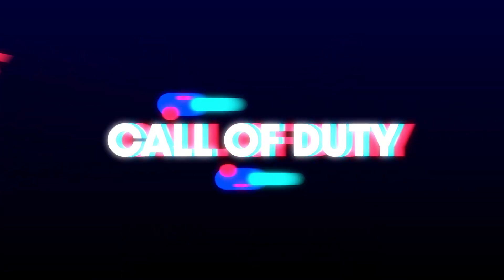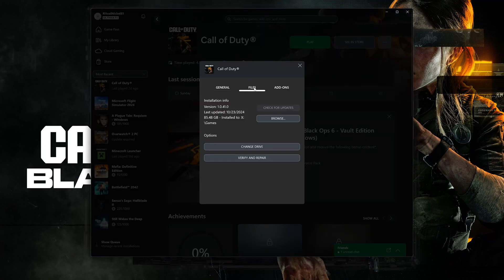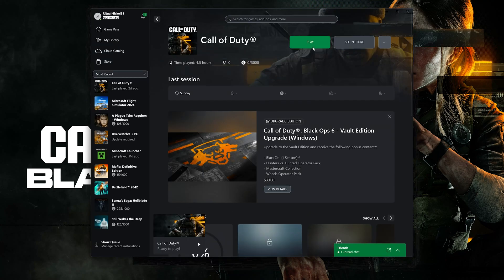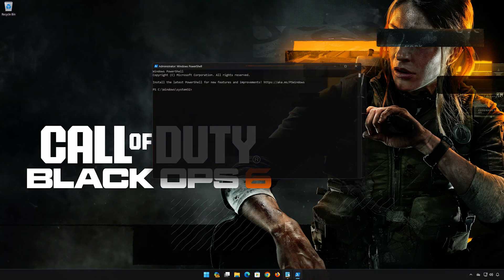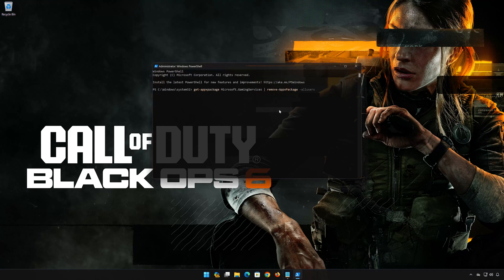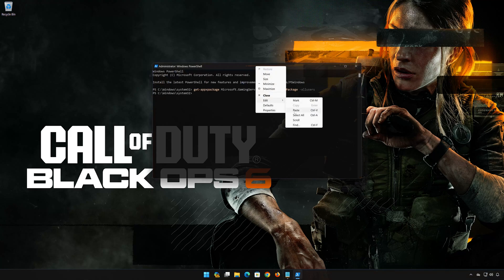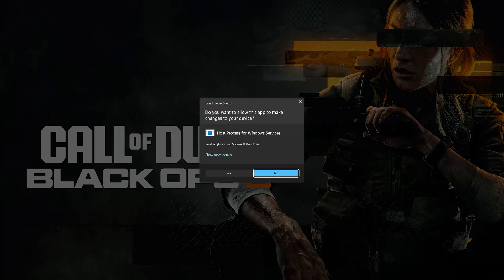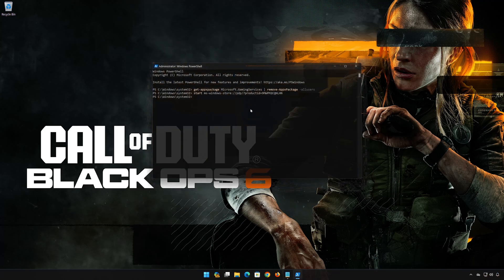Call of Duty Black Ops 6 | ERROR 0x1 Crash | Xbox APP PC 🔥🎮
This tutorial will teach you how to fix the BO6 launch error 0x1 In a quick and easy way.

Commands☑️:

get-appxpackage Microsoft.GamingServices | remove-AppxPackage -alluser

sstart ms-windows-store://pdp/?productid=9MWPM2CQNLHN